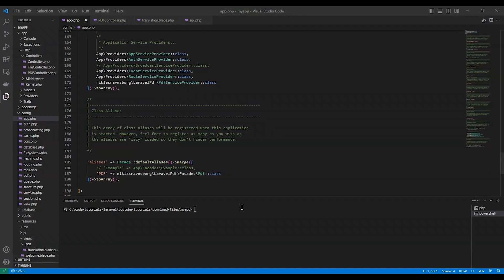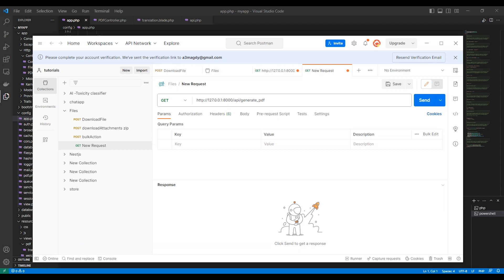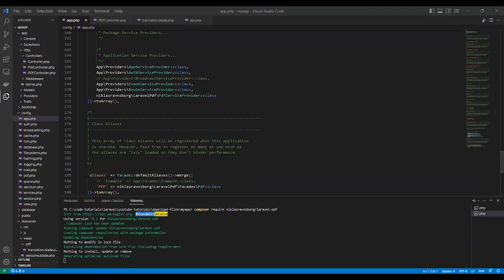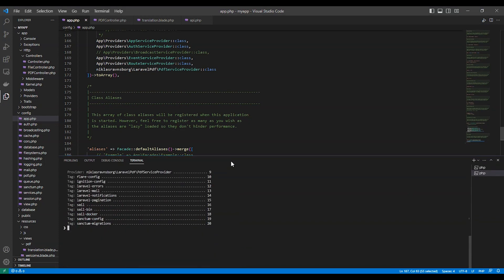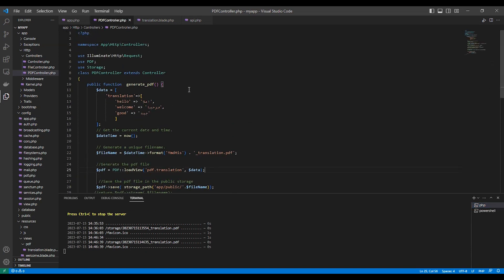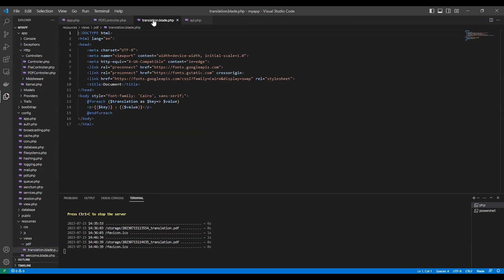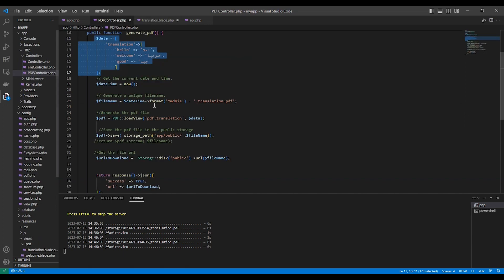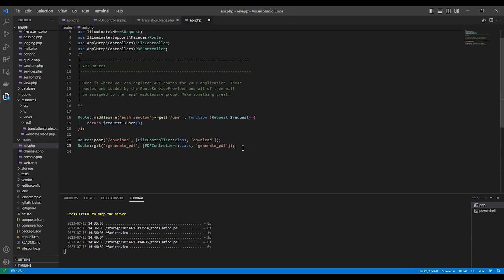How to Generate PDF Files in Laravel That Support RTL Languages.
generate a PDF file in Laravel that can support Arabic and other RTL languages.

00:00 - Intro
00:57 -  Laravel PDF
02:25 -  Laravel PDF Generator